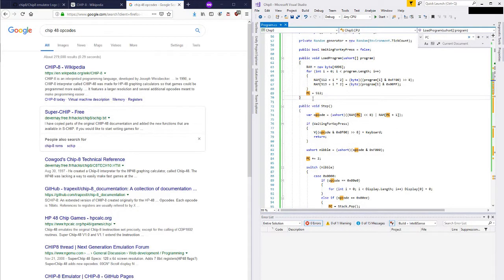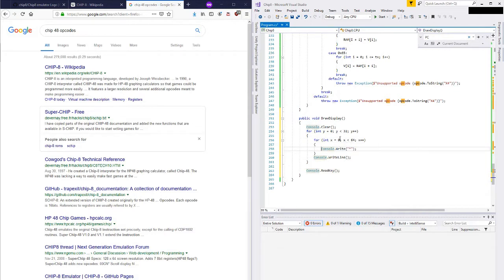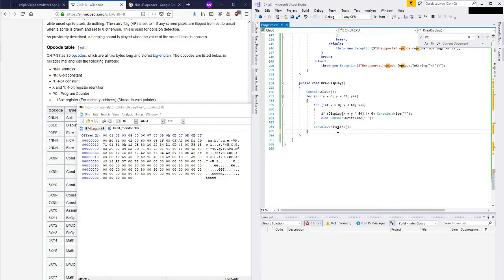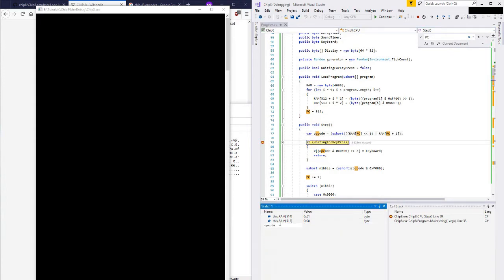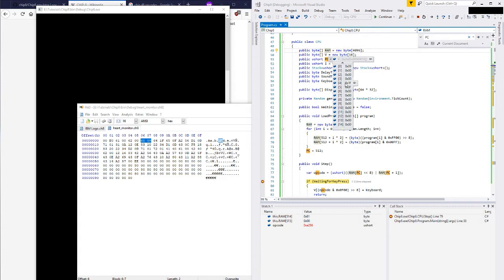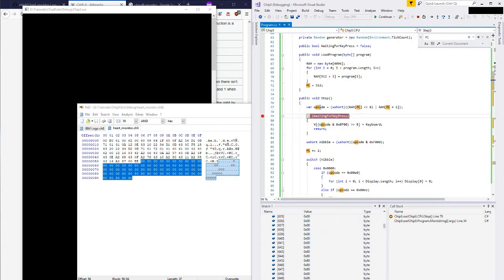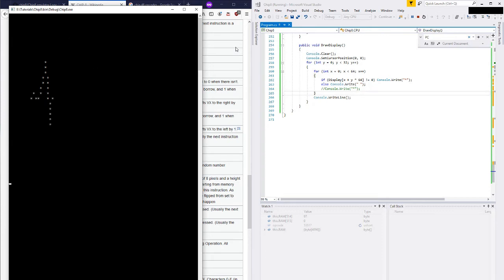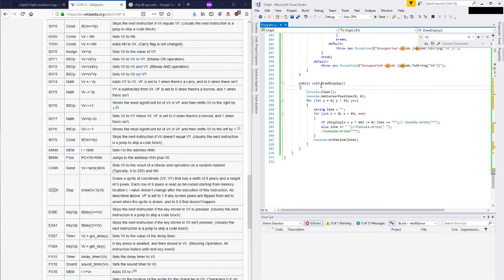Chip-8 Interpreter in C# - 7/15 - First Working Program!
Sorry about the music mixed in with the video.  I've learned very quickly that I should have recorded with no music, since it can be distracting.  Unfortunately, this entire series is already recorded, so it isn't possible for me to strip the music out of the audio channel.  However, for future series I will record without music.  Thanks for your understanding, and for watching my videos :D

This is part 7 in a series of videos of me working on a Chip 8 interpreter/emulator/simulator.  I'm interested in emulation, and have decided to record my attempts at putting together different types of emulators, starting with what appears to be one of the simplest cases.

The chip 8 series will contain approximately 15 videos or so.  They've already been recorded over a 2 day period, and now I am editing them a little bit.  I'll try to release one video per day.